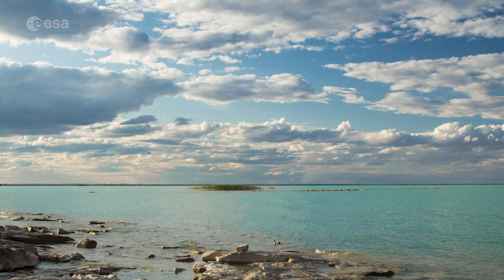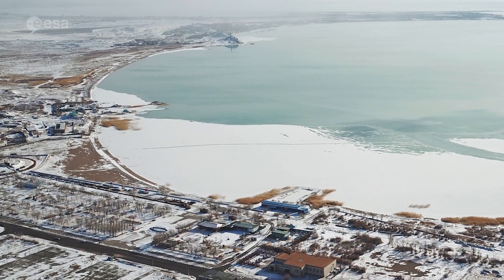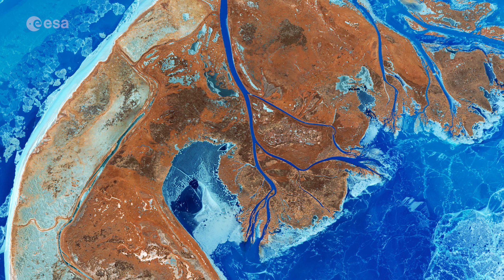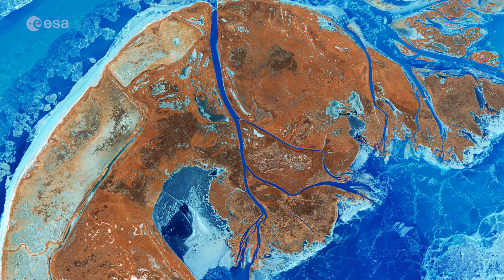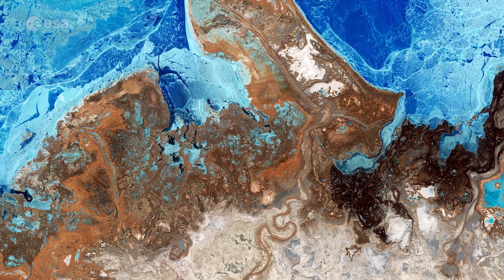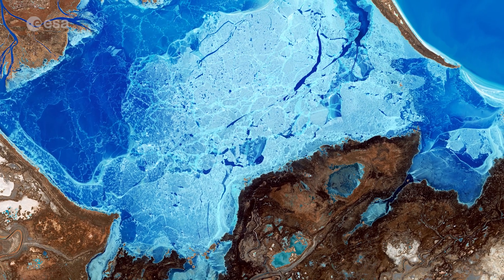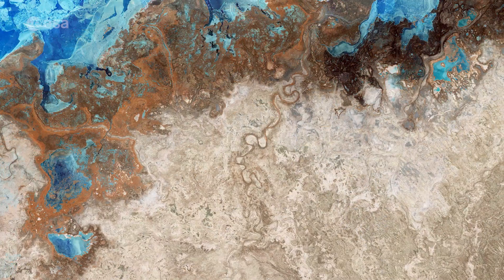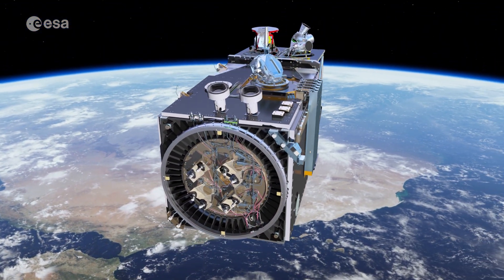Exploring Earth From Space: Lake Balkhash – The Largest Lake in Central Asia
In this week's edition of the Earth From Space program, the Copernicus Sentinel-2 mission takes us over Lake Balkhash, the largest lake in Central Asia.